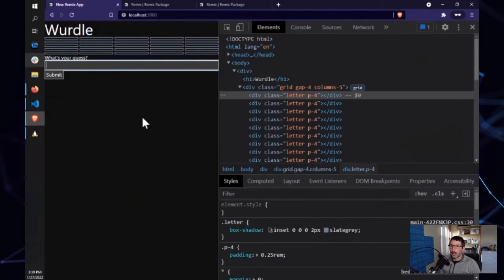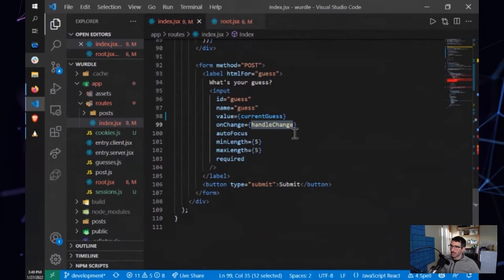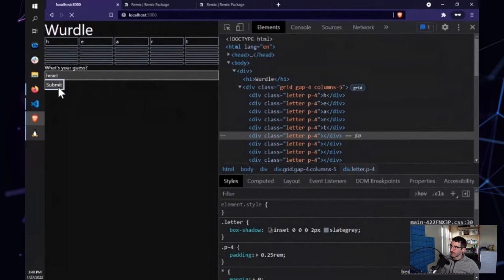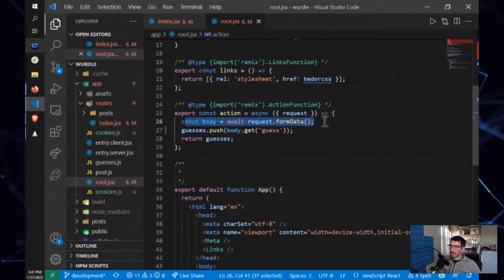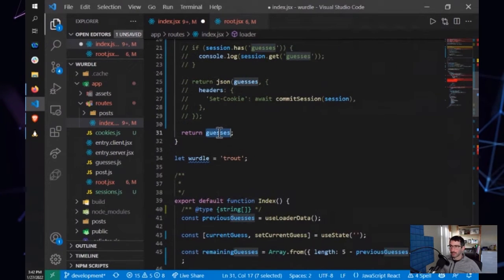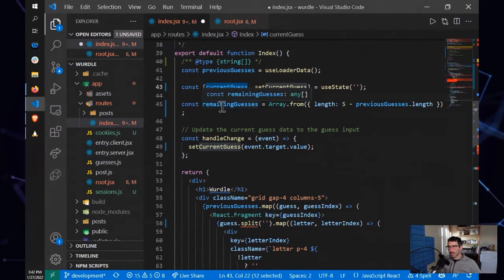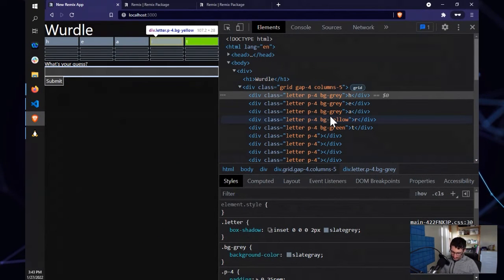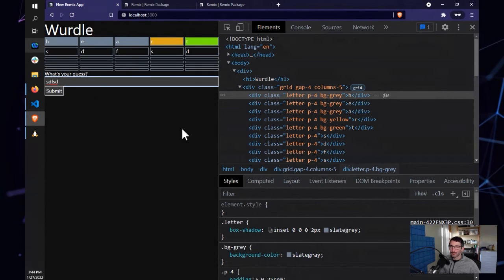Remix.run Wurdle | Web Dev Office Hours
Senior Developer Advocate Austin Gil likes to build fun and interesting things for the web. In this new series, Austin recaps his live streams where he builds out new projects, explores technology, and keeps up with the trends. New tips out weekly.